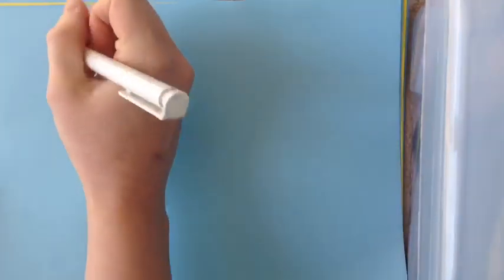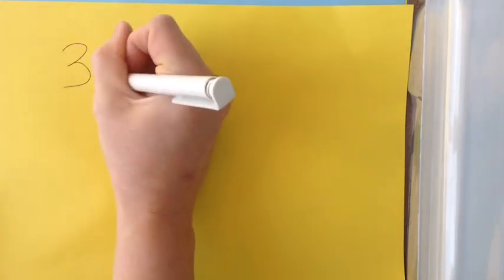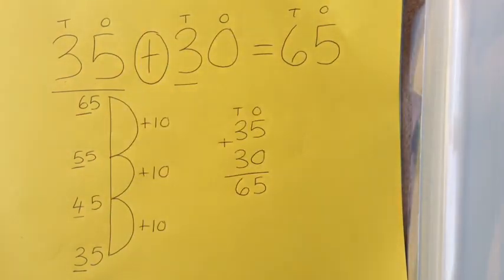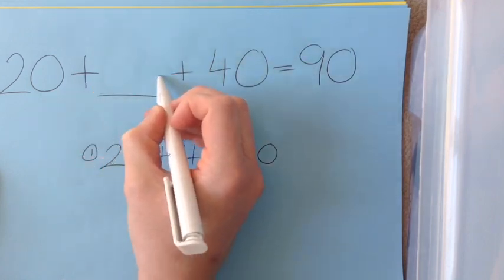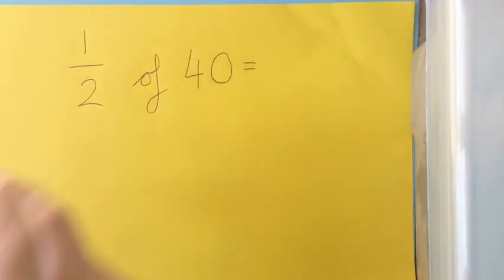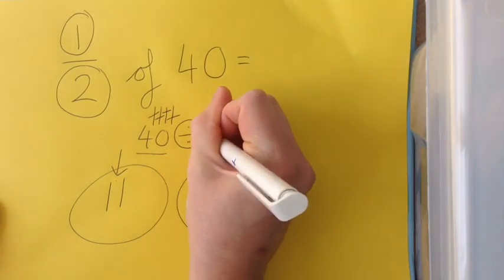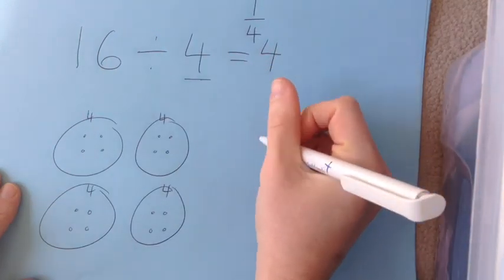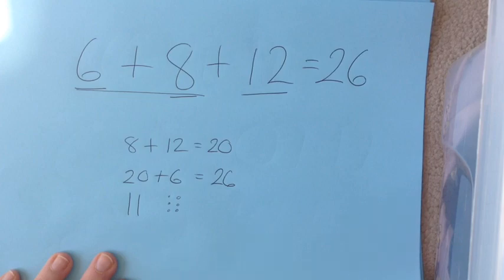Arithmetic style questions Jungle Pack Year 2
I have modelled a couple of questions in the arithmetic style, this is over both days.
Remember to use the method that works best for you.
100 squares can also be really helpful.
Miss. Conway